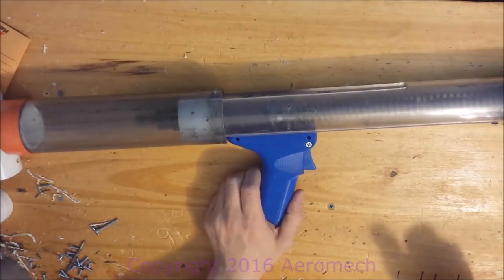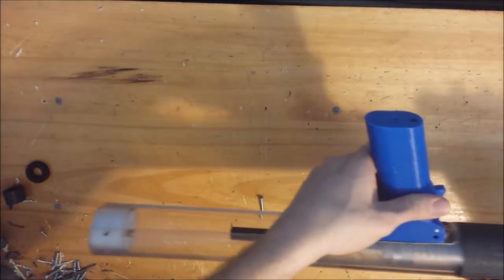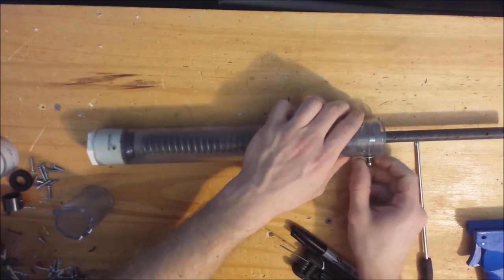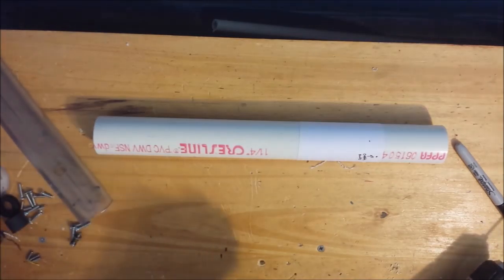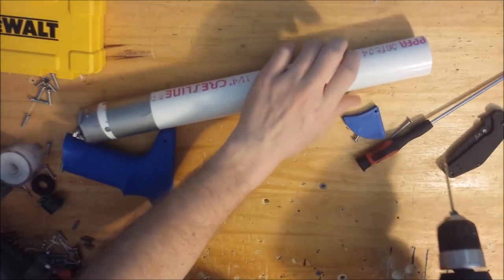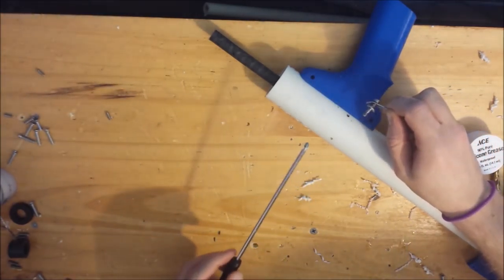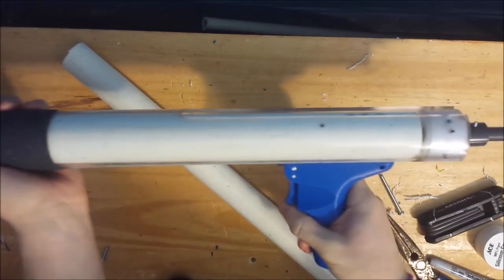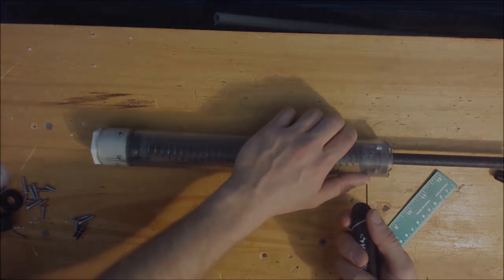Repairing a Prototype Rainbowpump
Revealing the secrets on assembling rainbowpump blasters!